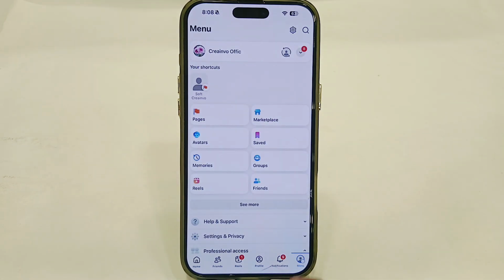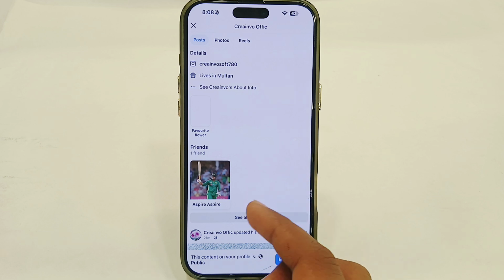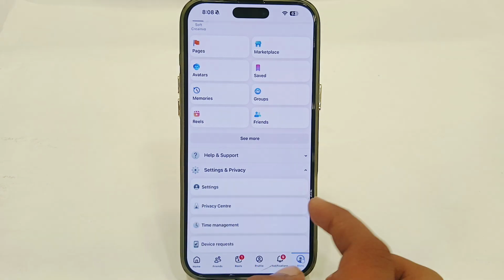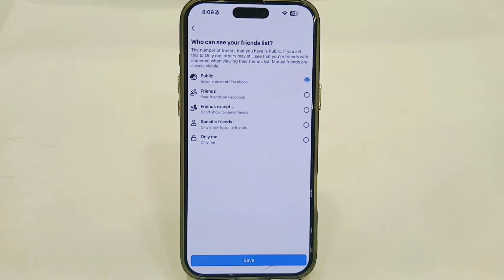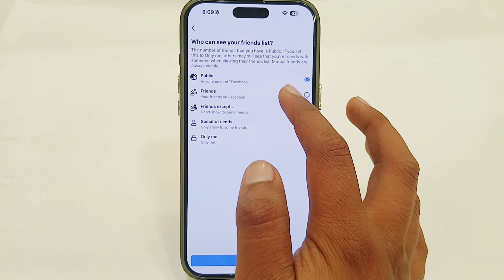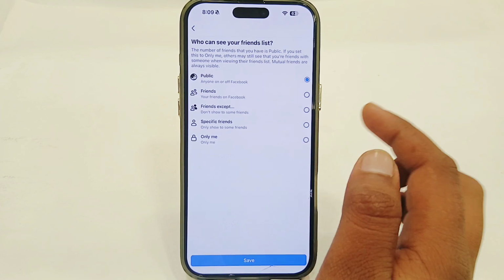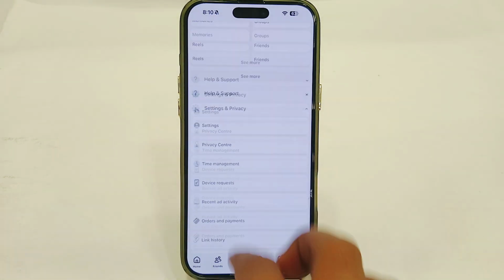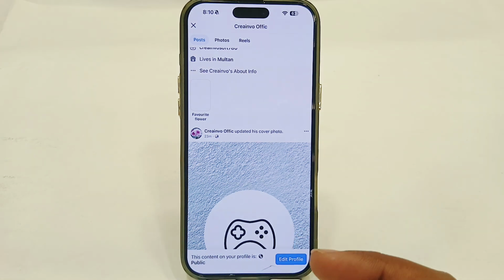How to Hide Your Facebook Friend List on iPhone or Android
🔹 YouTube Description

Want to keep your Facebook friend list private on your iPhone or Android device? In this video, I’ll show you step-by-step how to hide your Facebook friends list so only you (or selected people) can see it.

📱 In this video, you’ll learn:

How to hide your Facebook friend list on iPhone

How to hide your Facebook friend list on Android

Adjusting privacy settings for your friends list

Tips to control who can see your Facebook connections

I can also make:

Shorts-friendly titles for quick engagement

A step-by-step script for the video

Tips for other privacy settings on Facebook

Do you want me to create a full video script for this tutorial?